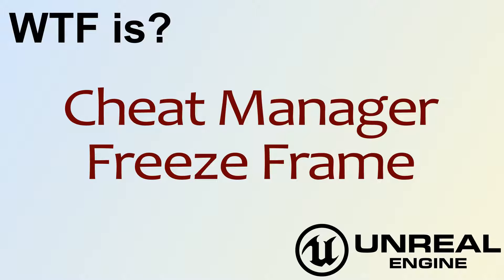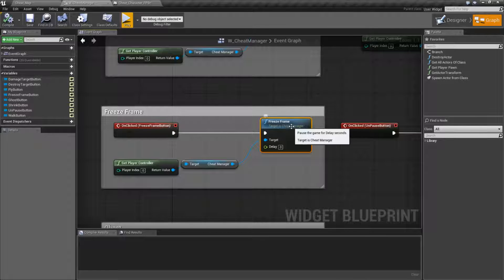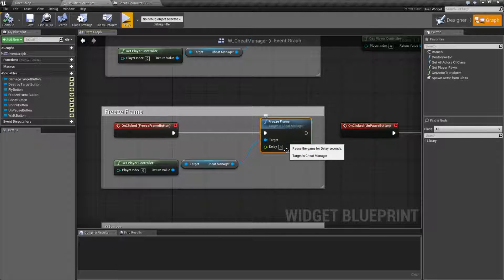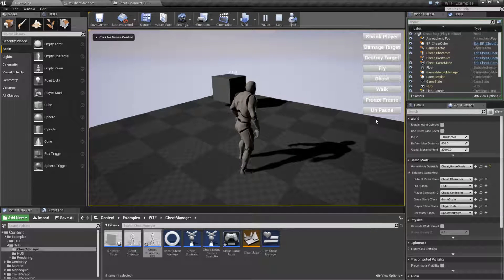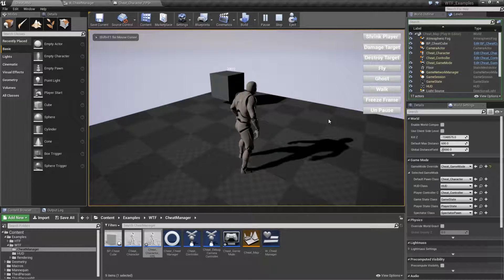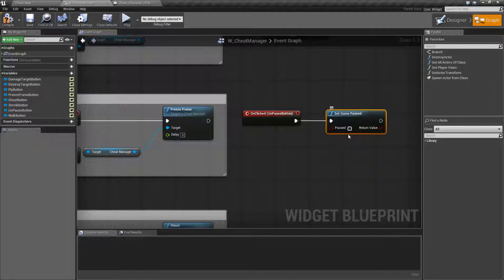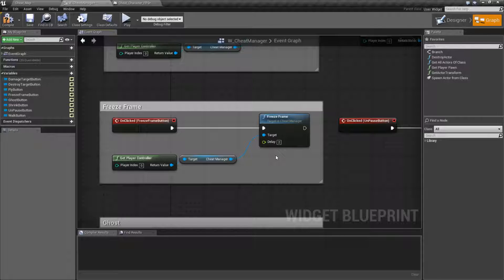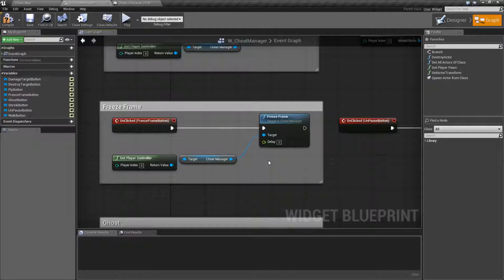WTF Is? Cheat Manager - Freeze Frame in Unreal Engine 4 ( UE4 )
What is the Cheat Manager - Freeze Frame Node in Unreal Engine 4